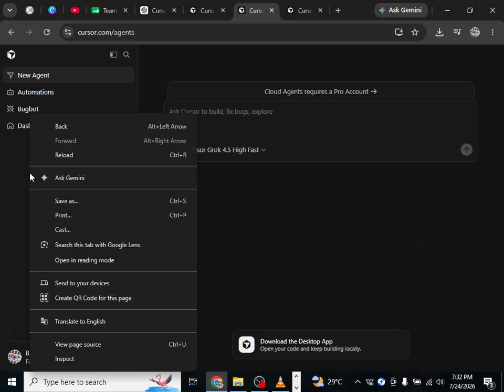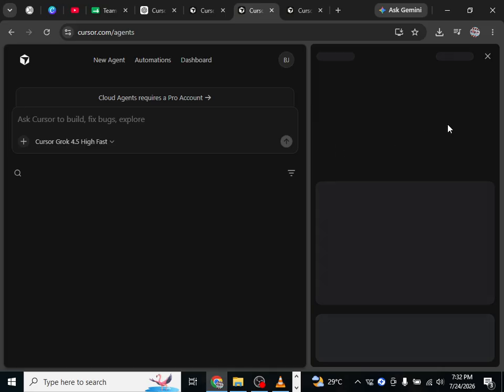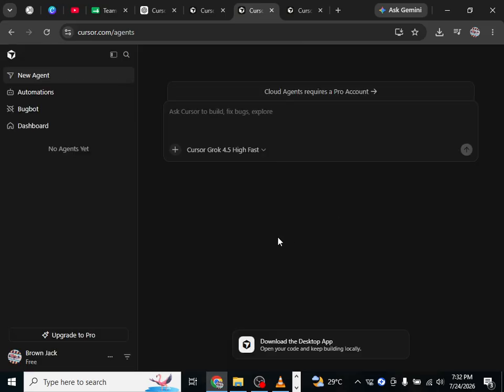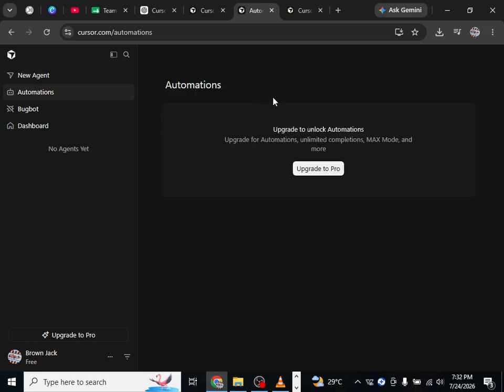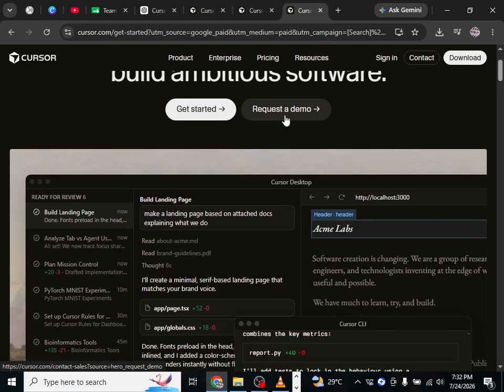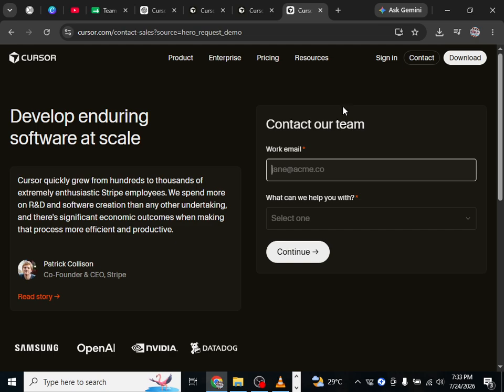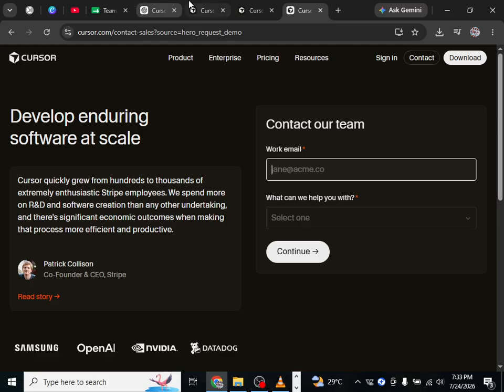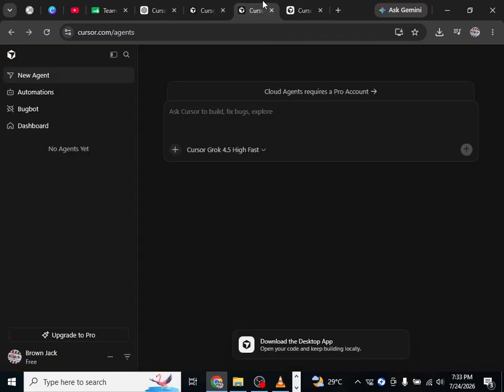How to Generate Code with Cursor AI Full Guide 2026 | AI Coding Tutorial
Learn how to generate code with Cursor AI using AI prompts. This guide covers writing prompts, generating functions, improving code, and testing AI-generated code.